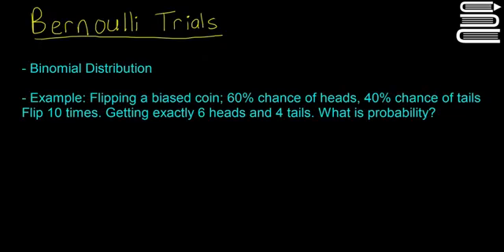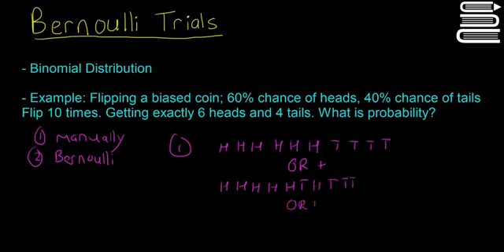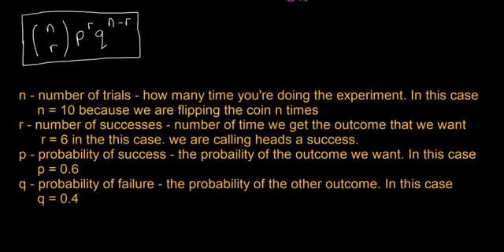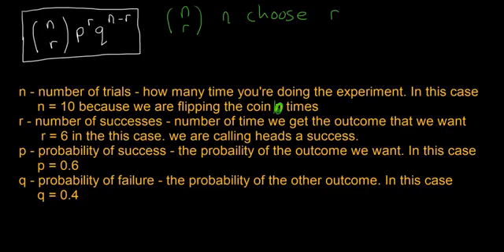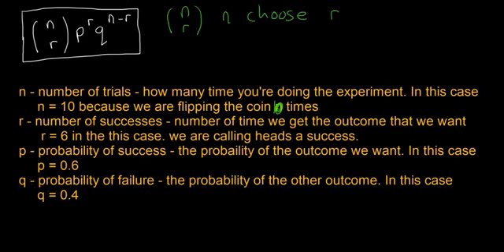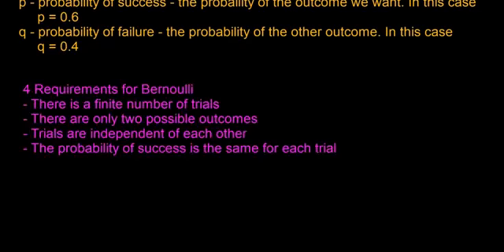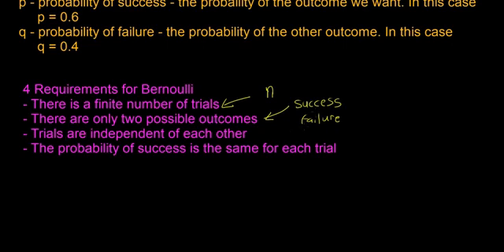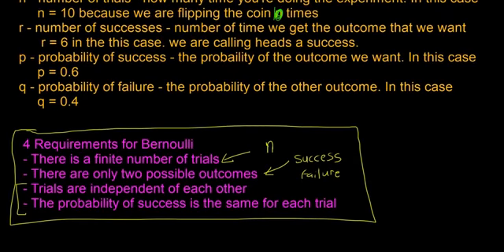Leaving Cert Maths - Probability 17 - Bernoulli Trials